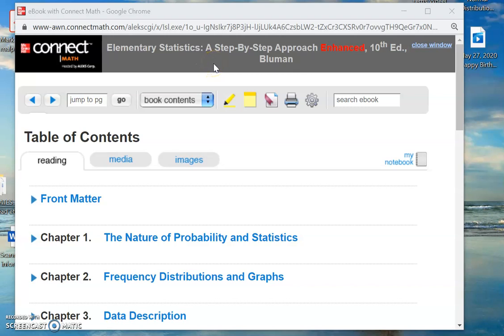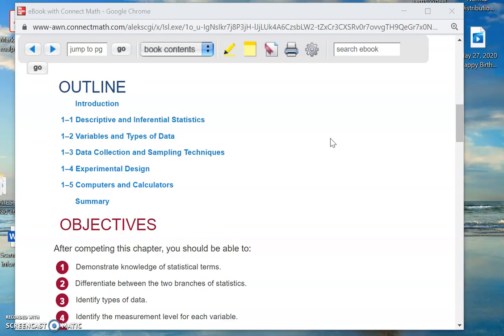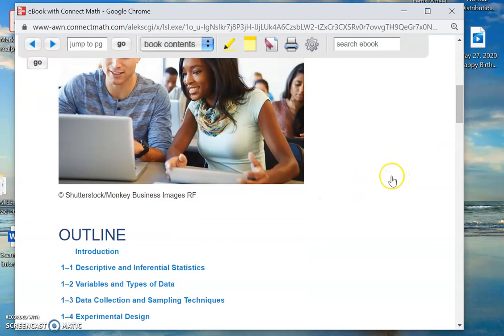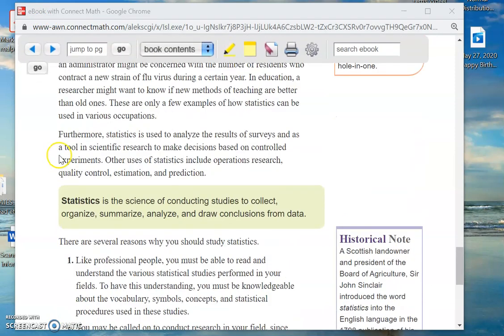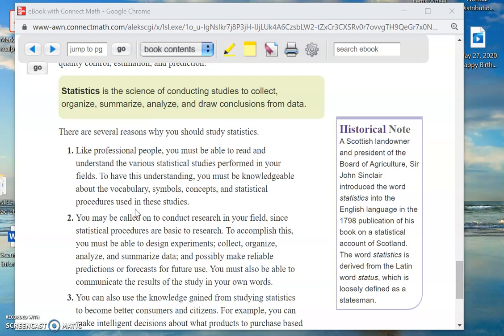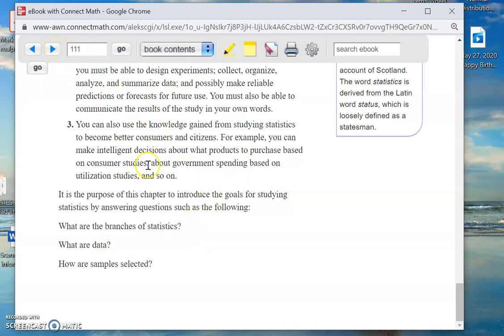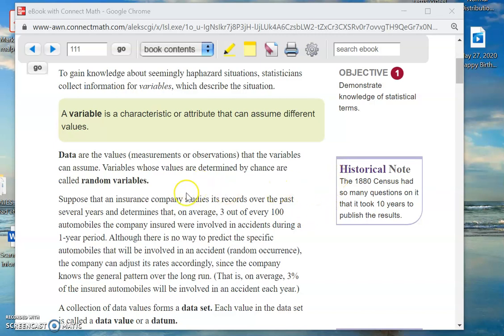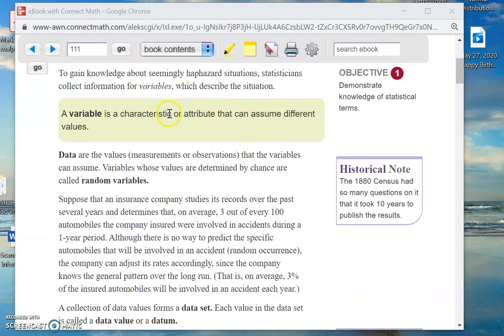Chapter 1 1 Recording 1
Chapter 1-1  Recording 1 of 2